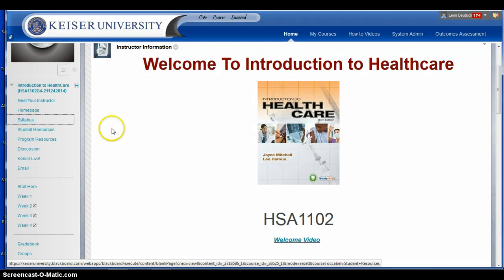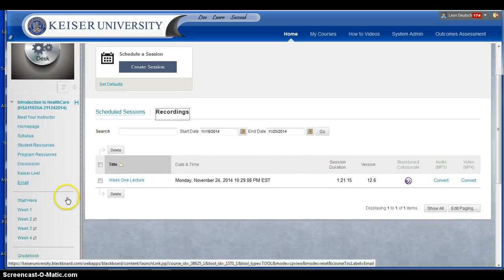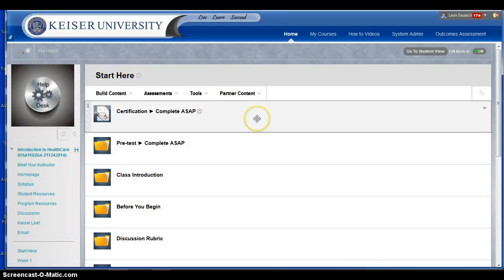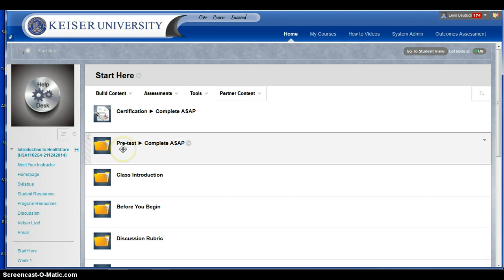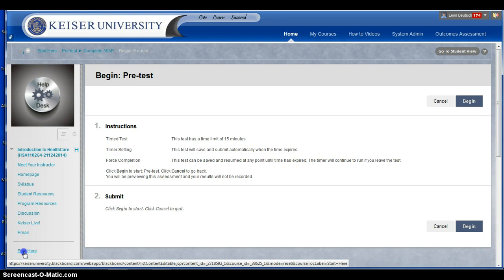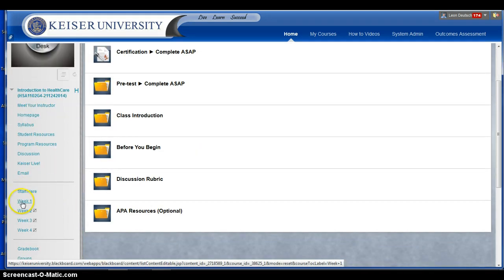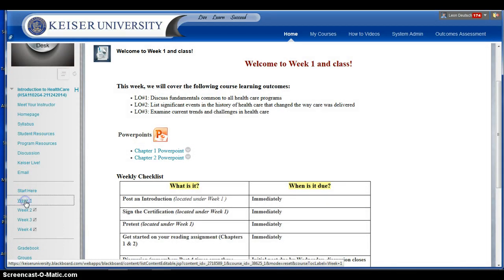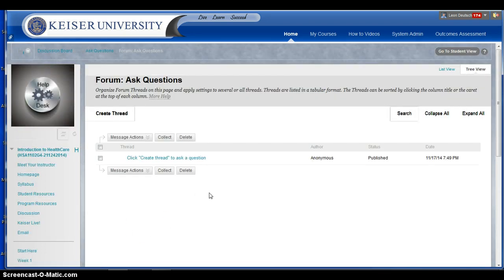Introduction to KU Classes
This video shows you how to navigate the course.